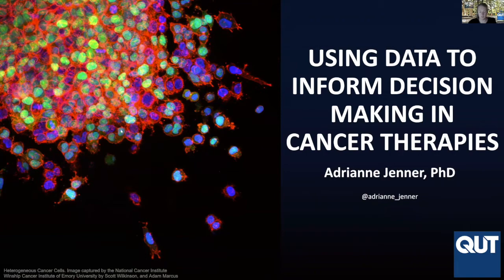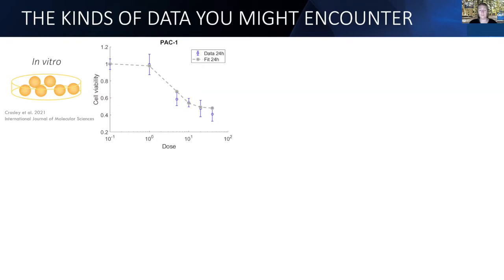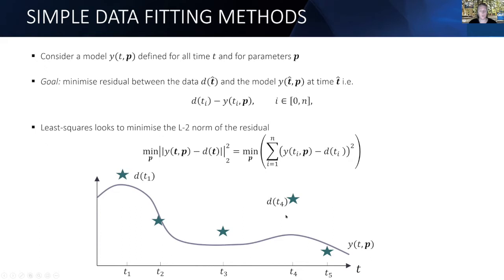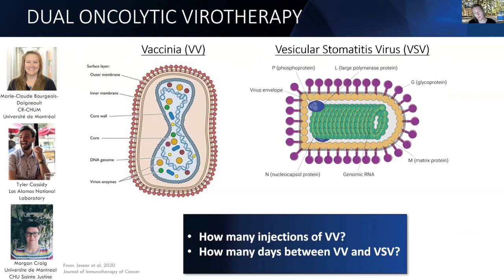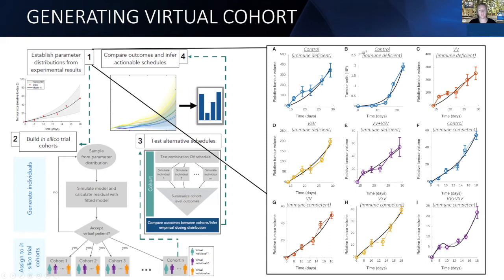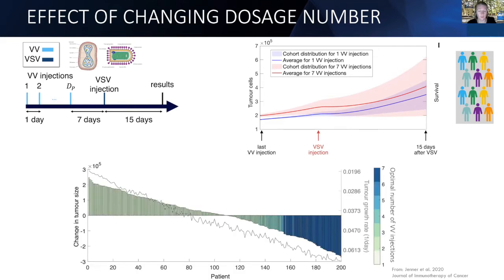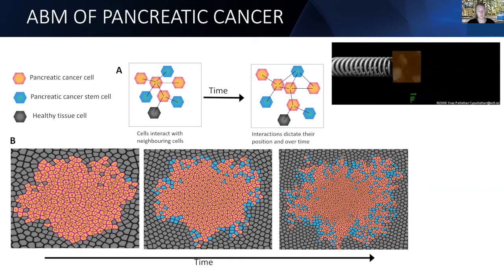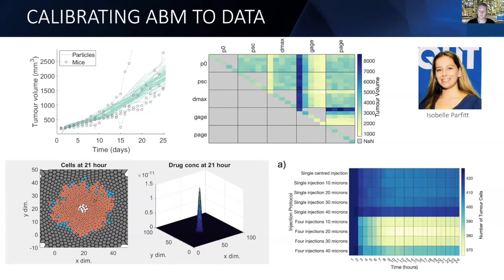Data fitting in informing cancer modelling and treatment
Atelier sur la modélisation informatique de la biologie et des traitements du cancer / Workshop on Computational Modelling of Cancer Biology and Treatments (19 juillet 2021 /19 July, 2021)

Adrianne Lena Jenner (Queensland University of Technology, Australia)

Workshop overview:
Cancer biology and treatment involves complex, dynamic interactions between cancer cells, the tumour microenvironment, and therapeutic molecules. Quantitative approaches combining mechanistic disease modelling and computational strategies are increasingly leveraged to rationalize preclinical and clinical studies, and to establish effective treatment strategies. In this way, mathematical approaches lay the foundation for computational "virtual laboratories" that offer fully controlled, and non-invasive conditions in which we can investigate emergent clinical behaviours and interrogate new therapeutic strategies.
As an introduction to such virtual laboratories, this workshop will provide an overview of techniques used in computational oncology, with a focus on model development, data fitting, in silico clinical trials and agent-based models (ABMs). Theoretical and practical examples of these techniques applied in research will be provided from experts in the field of mathematical oncology. In addition, there will be break-out group projects and tutorials to practice the relevant techniques. By the end of this workshop, participants will have a comprehensive understanding of computational modelling in oncology, the explicit knowledge for how to design, code, and simulate an agent-based model, and an understanding of how to account for within- and between-patient heterogeneity by deploying in silico clinical trials.
In summary, the learning outcomes are:
- develop a computational model of a problem in oncology
- understand the distinction between the different paradigms of ABMs
- understand the relationship between PDEs and ABMs
- develop an agent-based model using PhysiCell
- estimating parameter values from real-world data
- generating virtual patients and running in silico trials